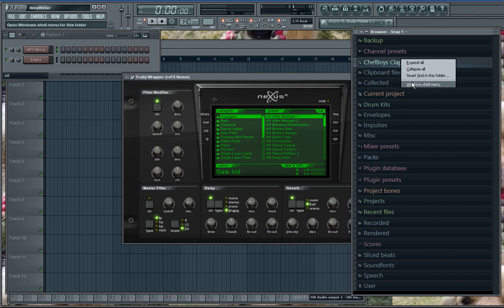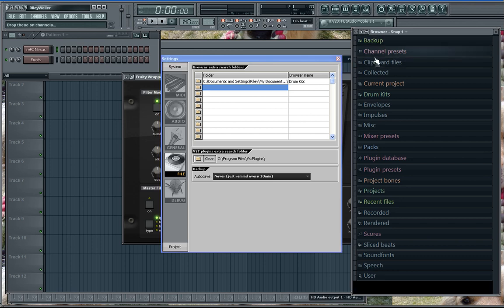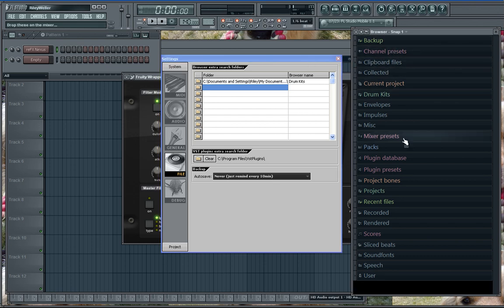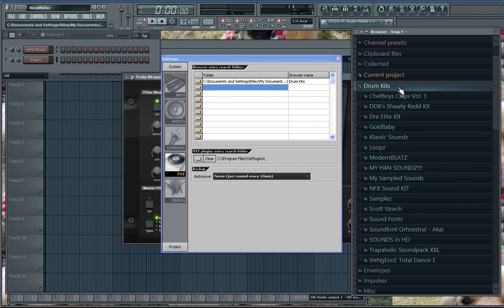FL STUDIO 10 Tutorial: How To Remove Empty Sample Folders In Fruity Loops